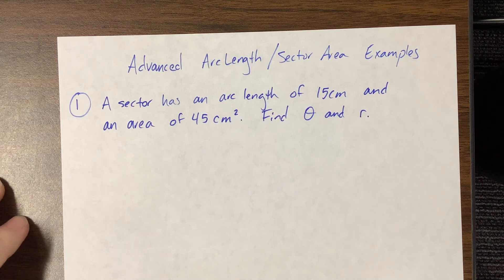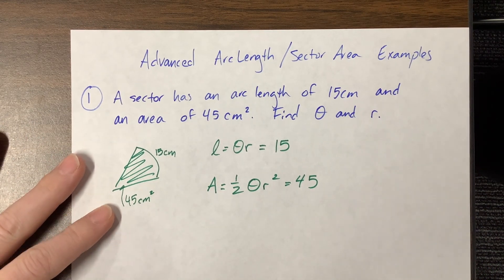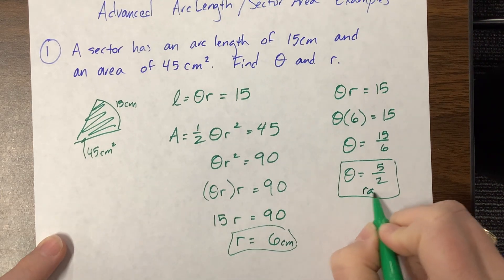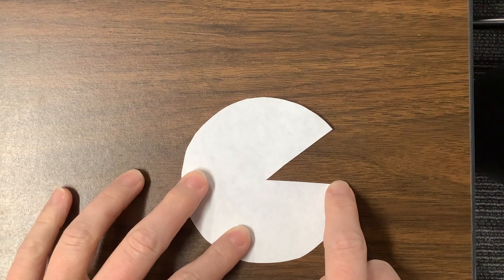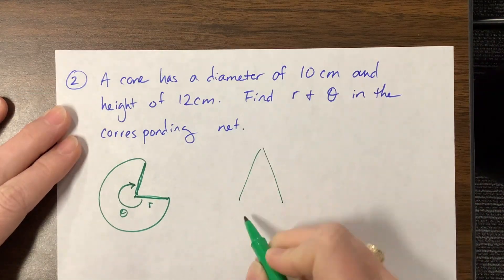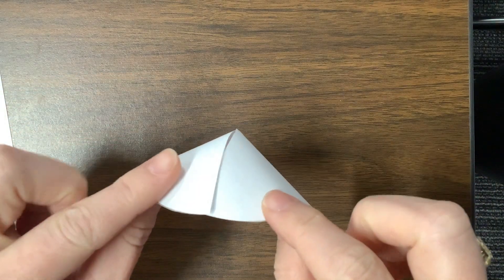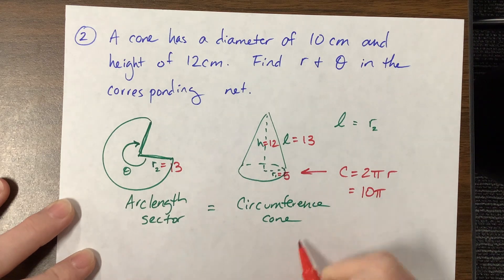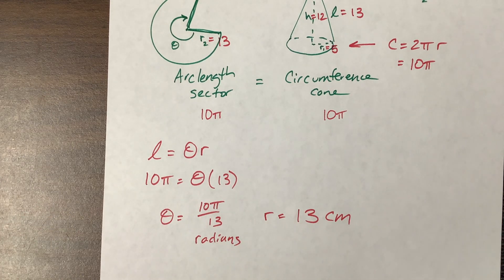Advanced Arc Length and Sector Area Exmples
Ms. Kosh works two more advanced examples for IB Math and PreCal.